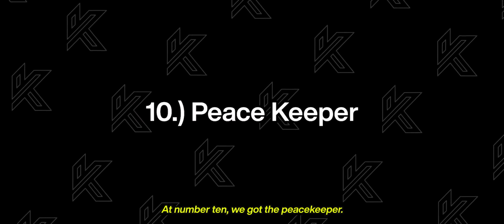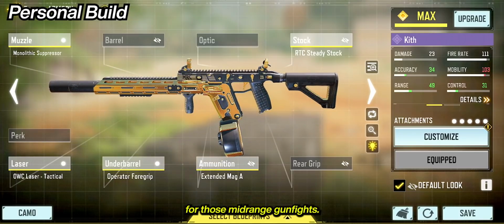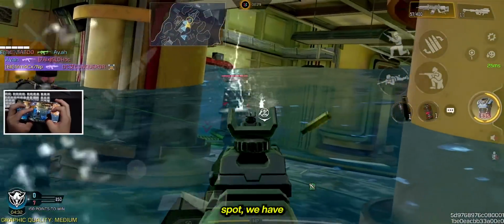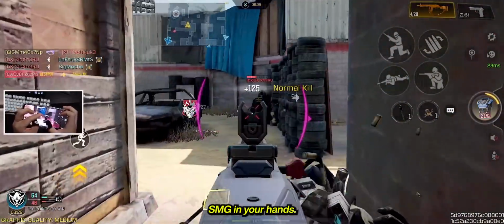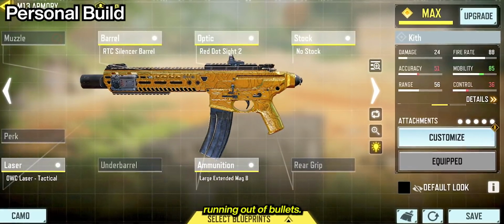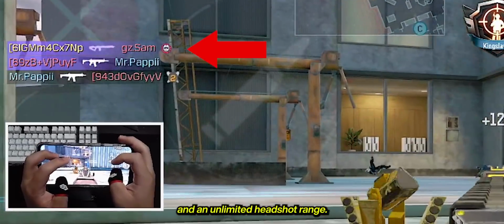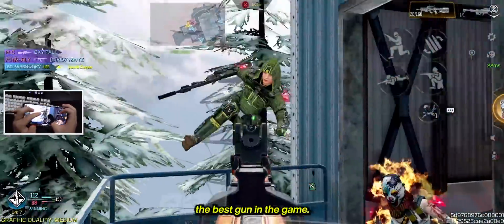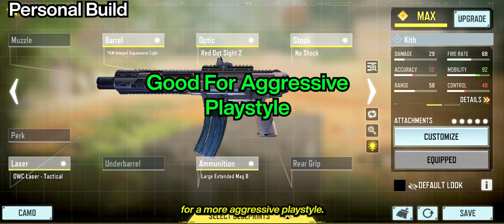The Only Guns You Need in Your Loadouts for Season 2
Top 10 GUNS in CODM? Best Gunsmith Attachments? Type 25 Got nerfed, Kilo 141 got buffed. How do they stack up in the current meta?

Edited by: Drei
STREAMING HERE!